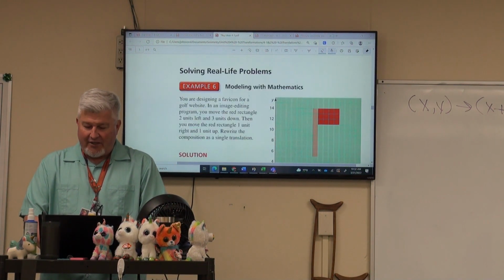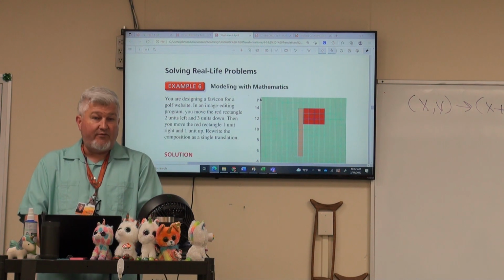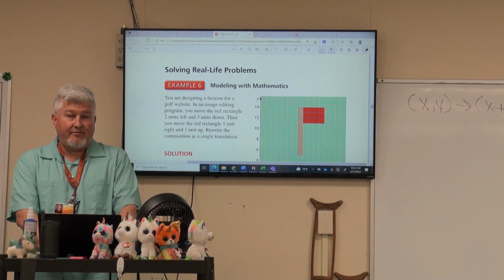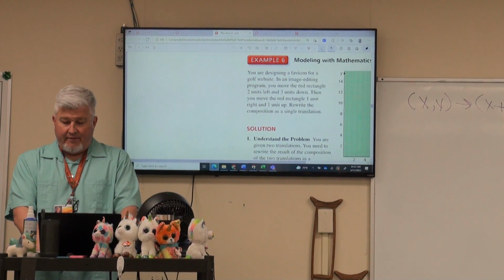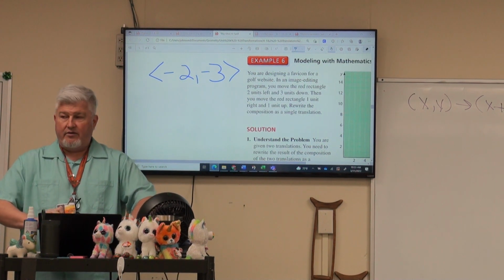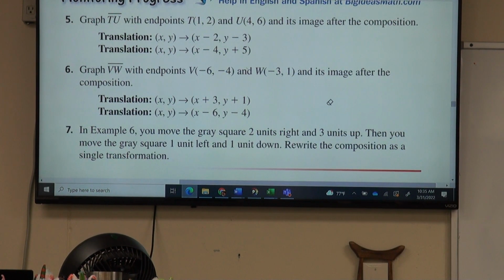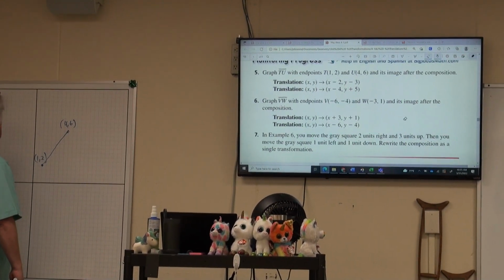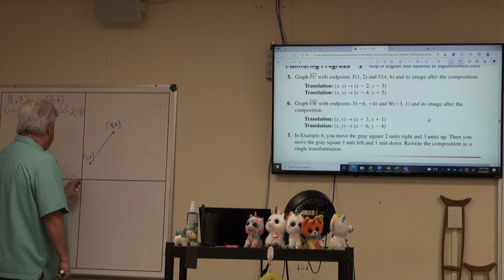FLA Geometry Translations part 2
Finishing first chapter of transformations